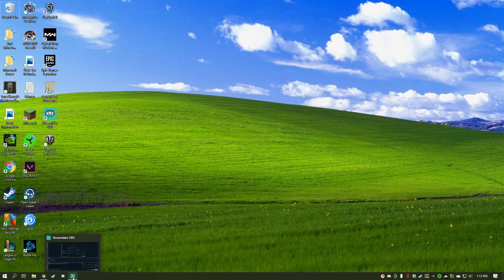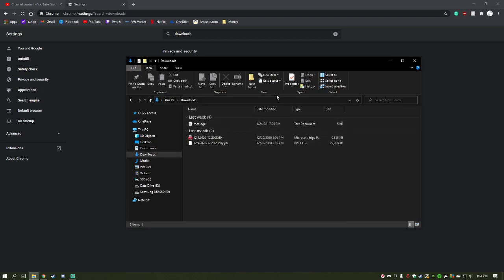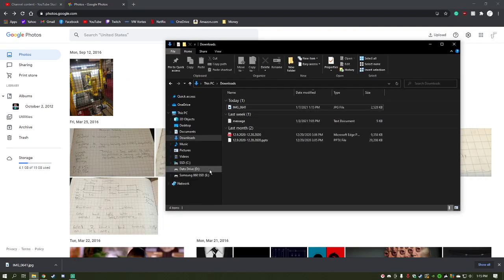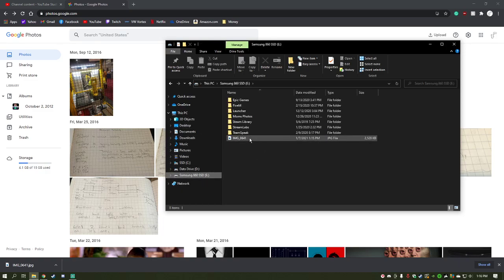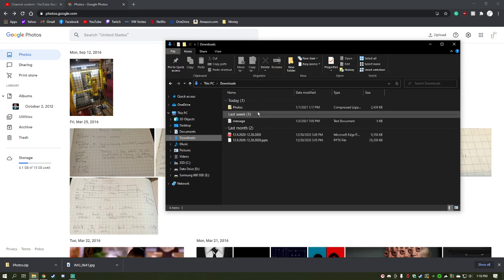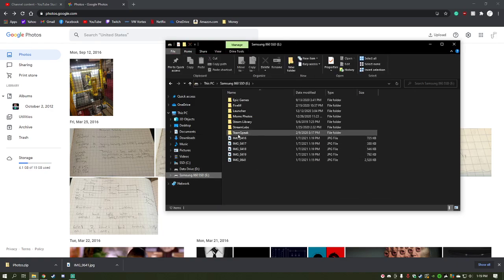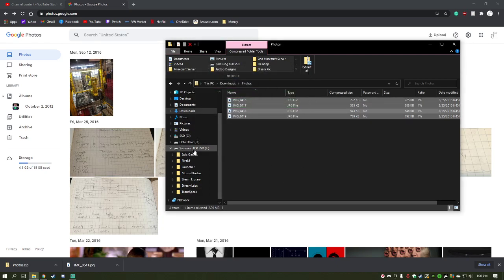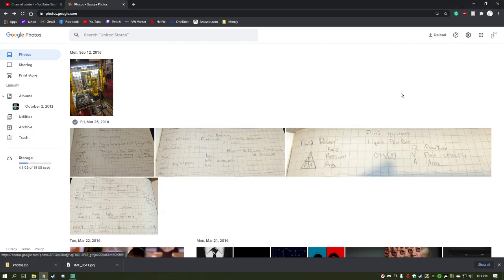How to download Google Photos